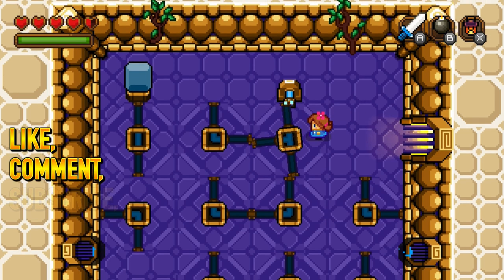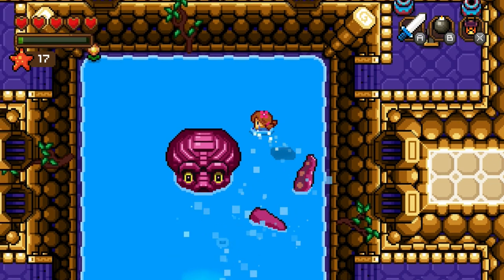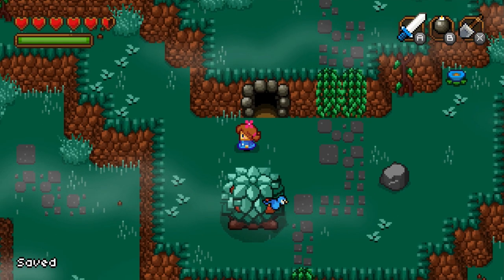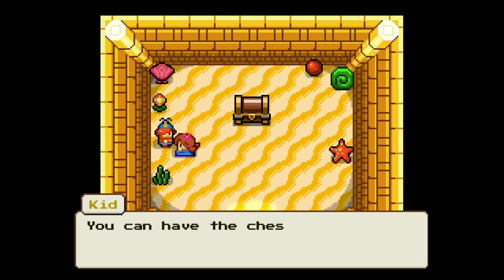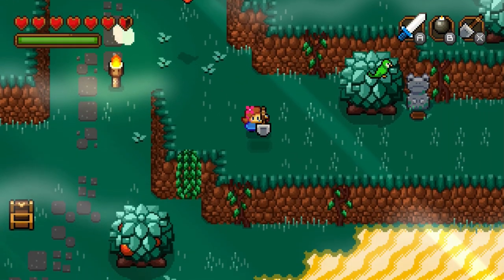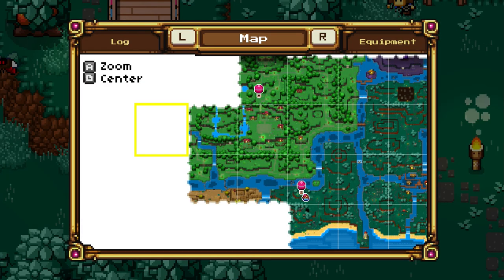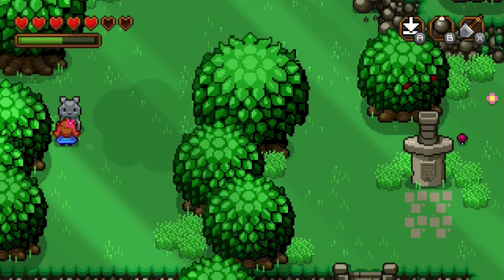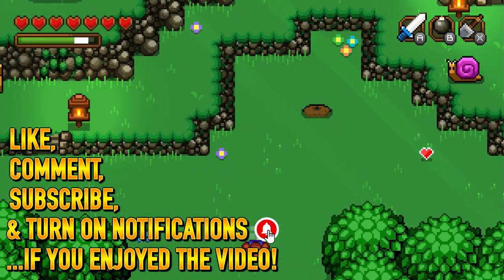Blossom Tales II: The Minotaur Prince 100% WALKTHROUGH PLAYTHROUGH LET'S PLAY GAMEPLAY - Part 3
Blossom Tales II: The Minotaur Prince WALKTHROUGH PLAYTHROUGH LET'S PLAY GAMEPLAY - Part 3

100% Guide:
2:30 Heart Piece 6/52
9:29 Heart Container 2/4
14:35 Honeycomb 1/10
17:00 Energy Crystal 2/20
17:06 Empty Bottle 3/8
18:30 Energy Crystal 3/20
20:39 Energy Crystal 4/20
20:50 Heart Piece 7/52
23:18 Heart Piece 8/52
29:43 Honeycomb 2/10
36:04 Heart Piece 9/52
38:04 Heart Piece 10/52
44:48 Energy Crystal 5/20
44:53 Empty Bottle 4/8
47:12 Heart Piece 11/52
49:05 Energy Crystal 6/20
51:27 Honeycomb 3/10

Video Overview:
Octopus Boss